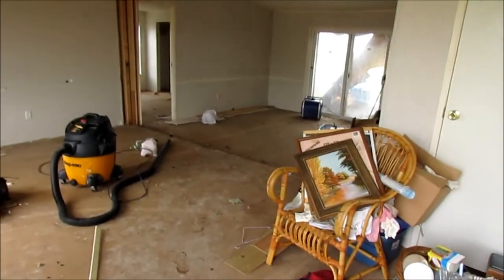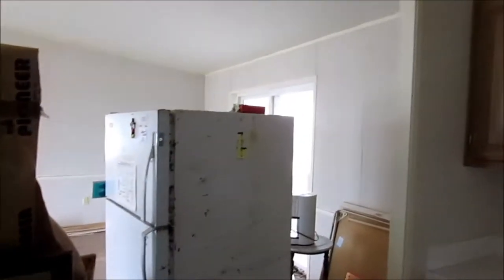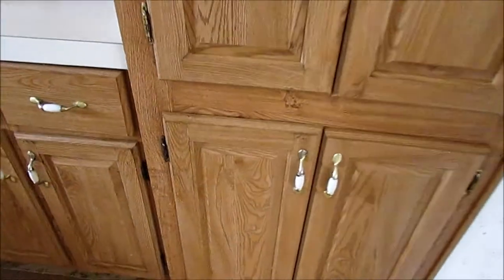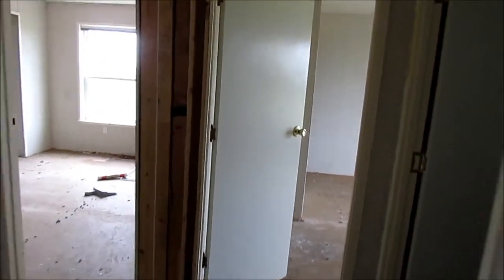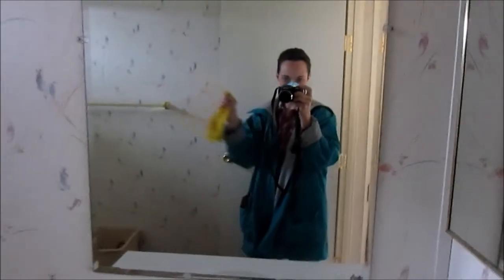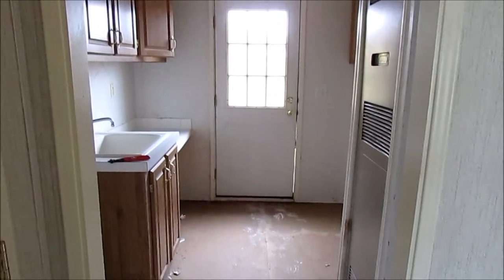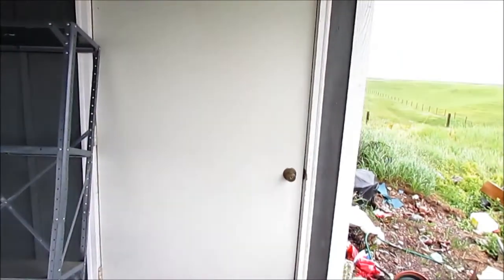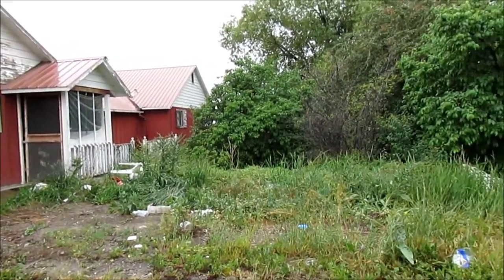Modular Home Before the Move (Hoarder Video Series Part 5)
Here's the 5th part in the hoarder clean up video series I made. This is before we moved the home. So, this is old footage, because I just got my computer back and found the memory cards with this footage. :) Enjoy!

Here's where you can send me mail:

I'd also love for you to come join me on Facebook